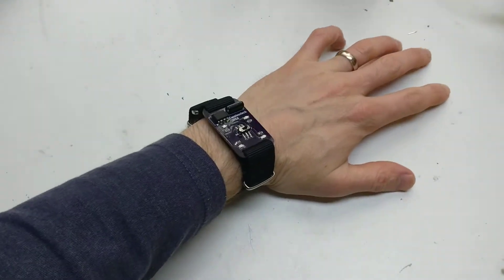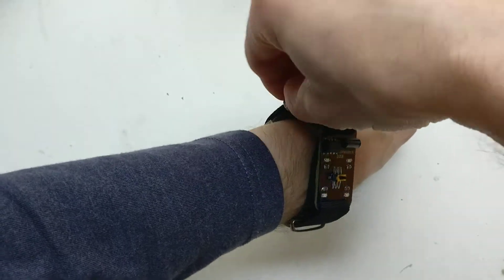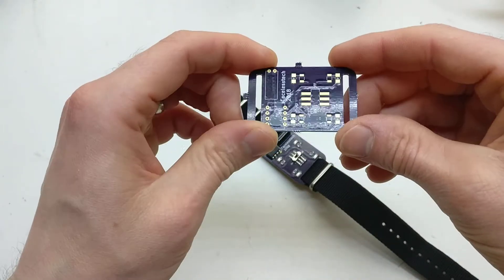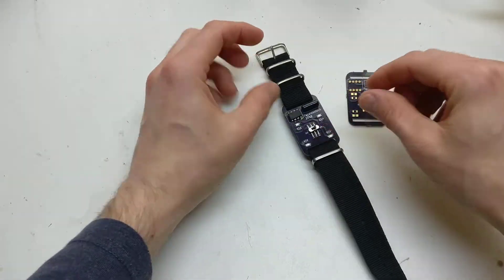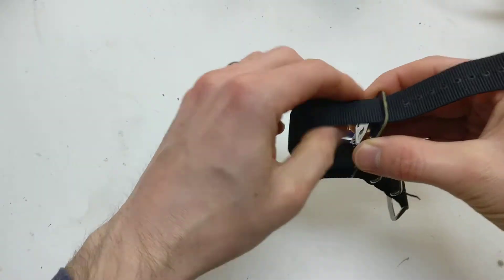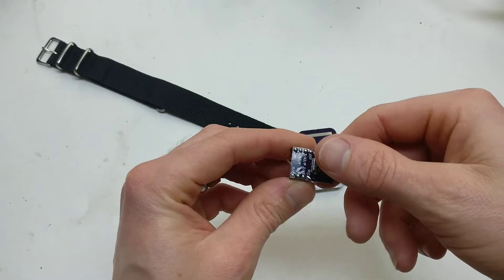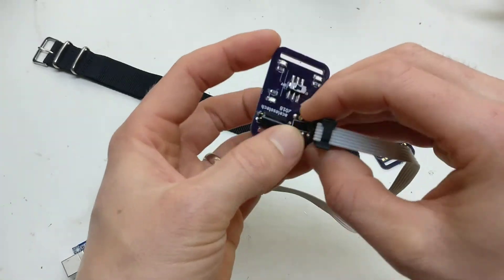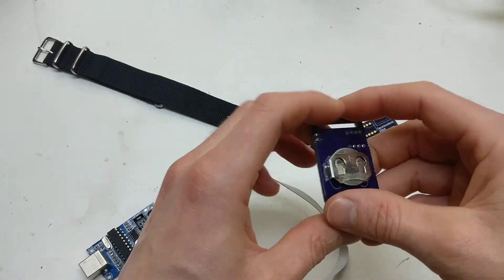Attiny wearable concept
A wearable platform built on a nato watch strap with a attiny85 and powered by a CR2032 coin cell. I used a tilt sensor as a button that turns each LED on in turn.